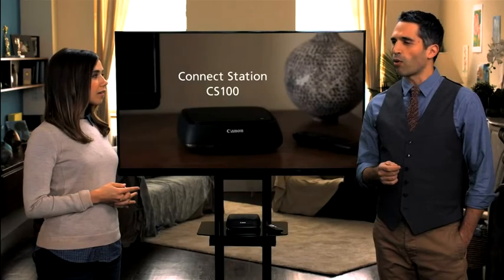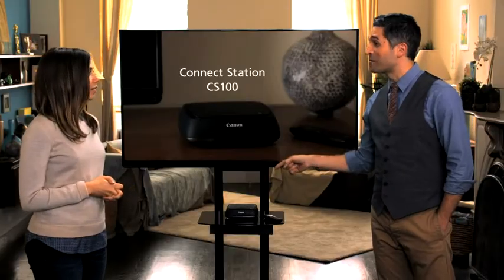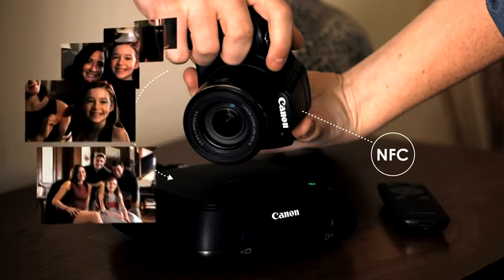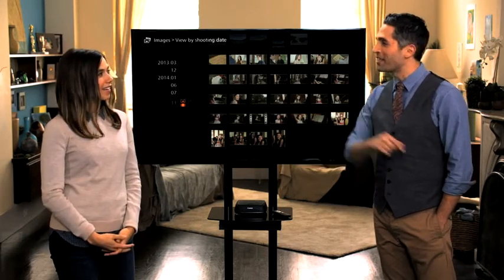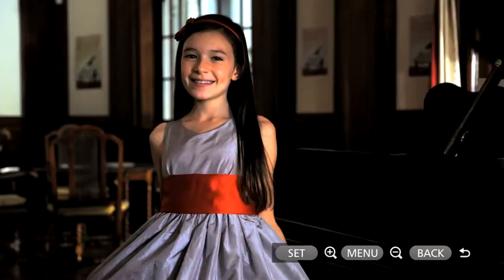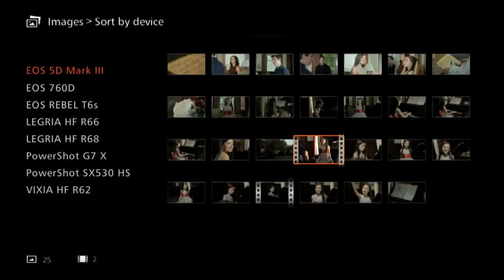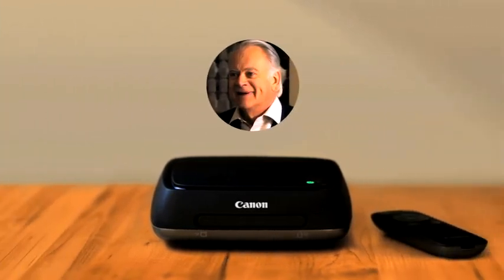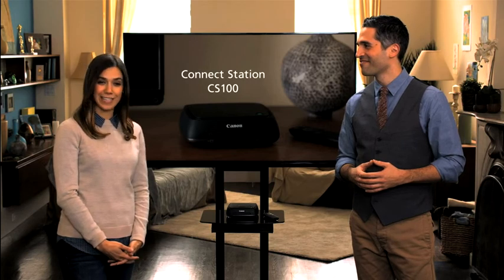Canon - Connect Station CS100 Solution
An easy way to store, view and share all your photos and movies in one place

Transfer your latest adventures with just one tap of your NFC camera or upload images easily from your phone, tablet or memory card. Then enjoy them in Full HD on your TV and share them with friends online.